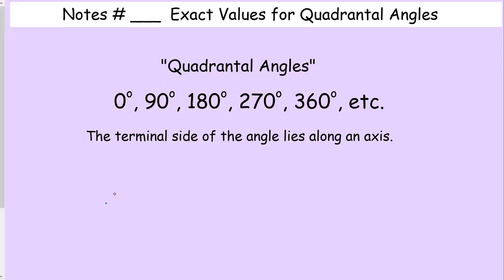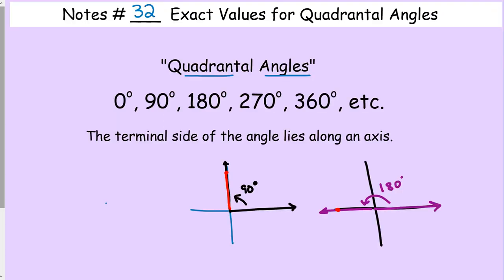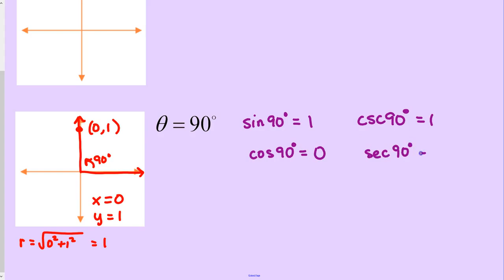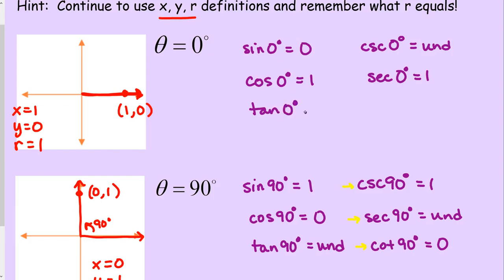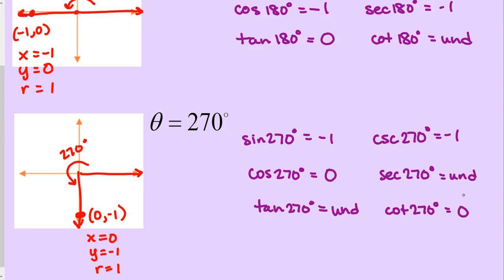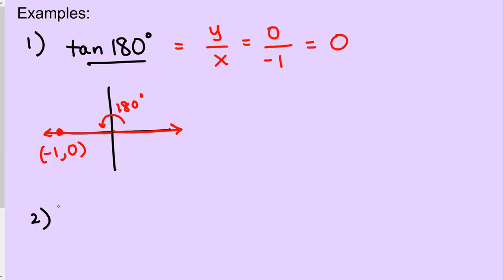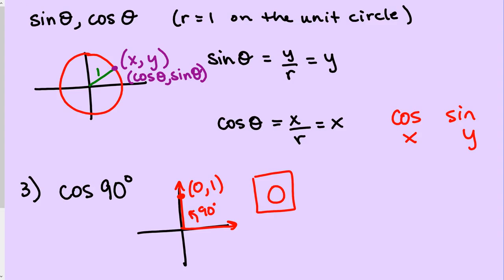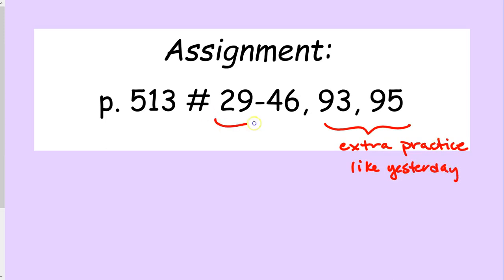pc 5 2 part 2 quadrantal angles